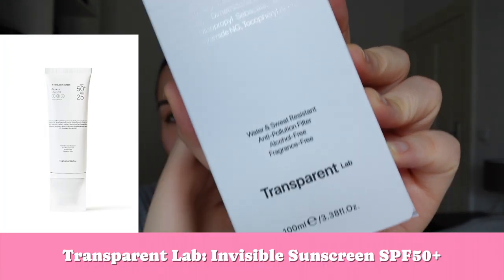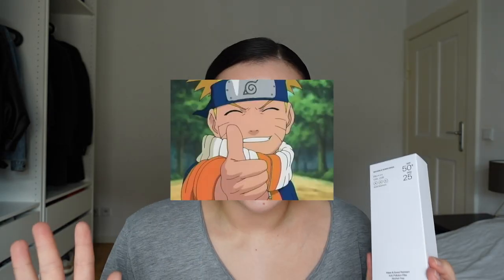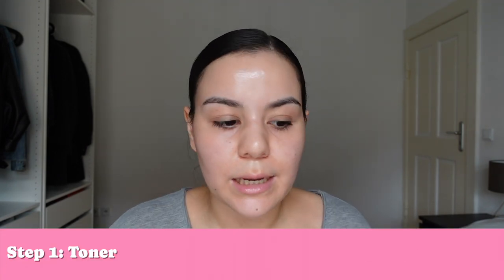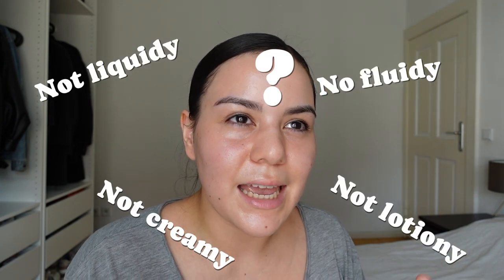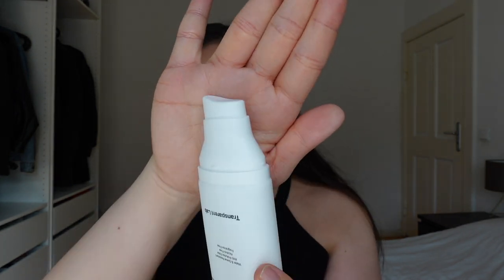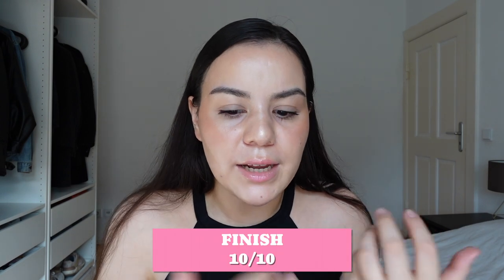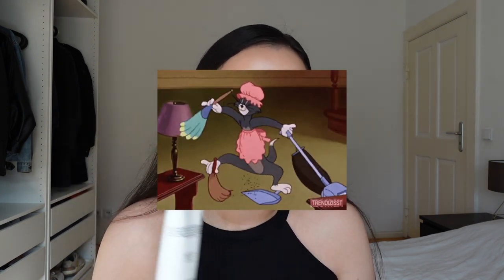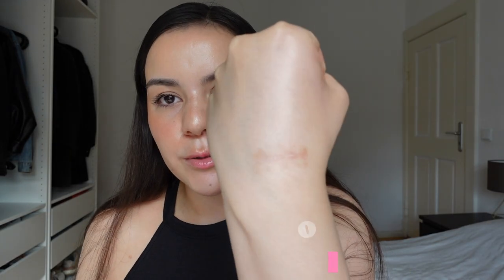INVISIBLE SHIELD OR EYE BURNER | Transparent Lab Invisible Sunscreen SPF50+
In today's video, I review the Transparent Lab Invisible Sunscreen SPF50+. Join me as I give you a run down on all the product information, firsthand application and a make up test. In my rating, I break down its performance in key categories, providing you with clear insights into factors like white cast, beard compatibility, eye comfort, texture, and finish!

00:00 - Product Information
02:43 - Claims
04:20 - Application, Finish, Feeling
05:47 - Make Up Application & Does It Look Good?
07:03 - Scoring In Each Category
13:16 - Final Verdict After Several Days Testing